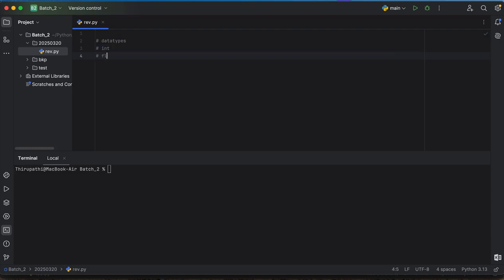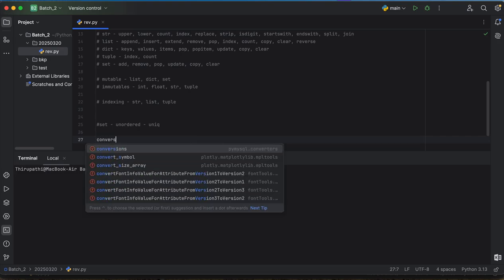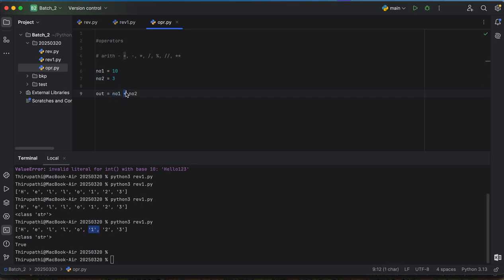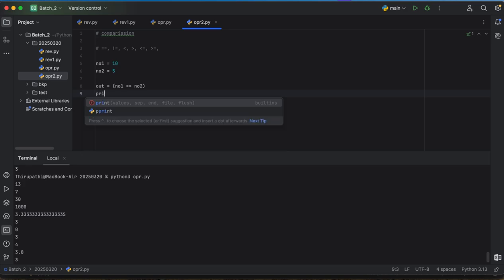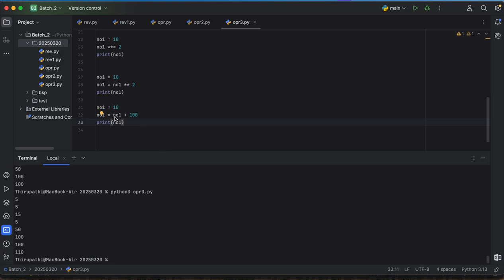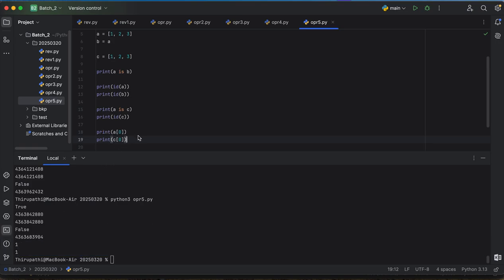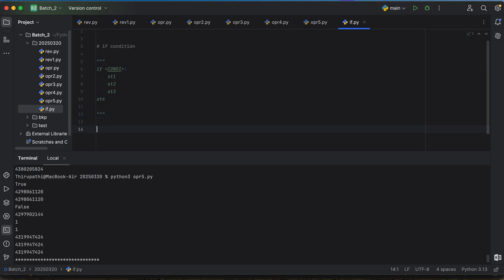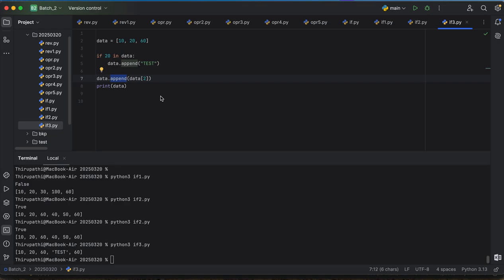Day7 | Python Operators | If Condition | Examples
In this video, we’ll cover Python’s different types of operators and how to use if condition effectively. Whether you’re a beginner or looking for a quick revision, this tutorial will help you understand decision-making in Python with real-world examples.